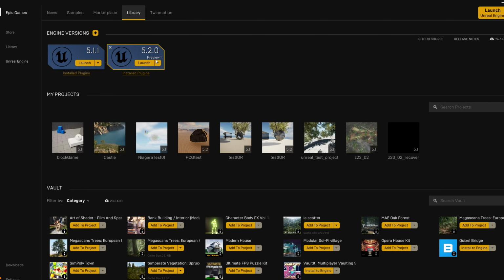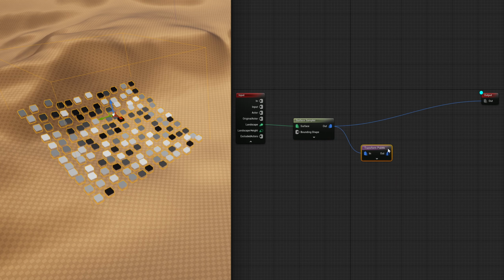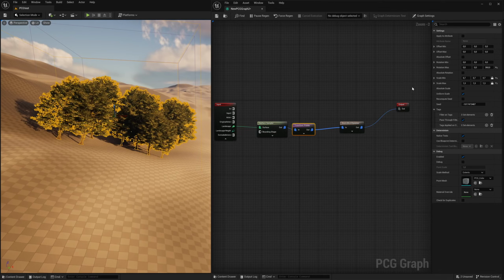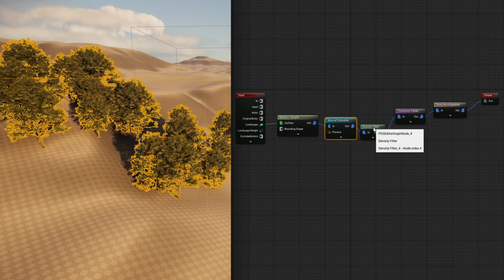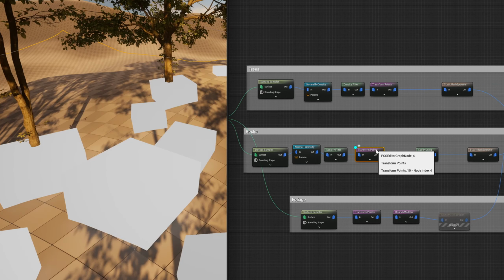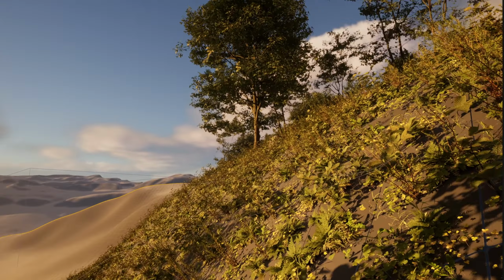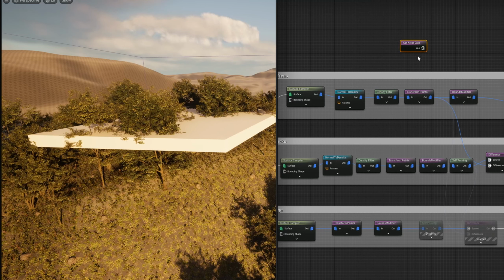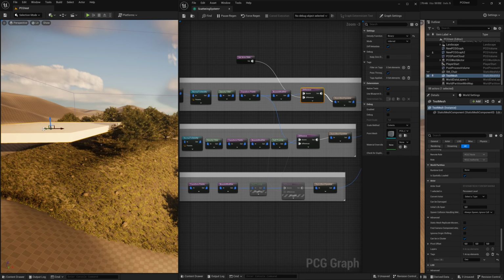Beginner guide to Procedural in Unreal Engine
Unreal Engine recently introduced PCG or Procedural Content Generation. I teach you in this tutorial the basics of the PCG node graph and some more advanced techniques to get a proper scattering system in your game or cinematic project.

I also briefly compare it to the IA Scatter plugin I reviewed last week.

RESOURCES

TIMESTAMPS

00:00 - Intro
00:37 - Install UE 5.2 and PCG
00:56 - Basic setup
01:56 - Terrain slopes
02:43 - Meshes clipping into meshes
03:26 - Height clipping
04:31 - Additional thoughts
05:26 - Outro & Bonus